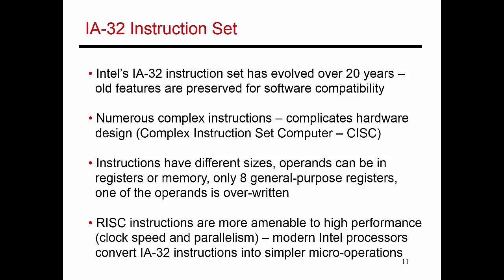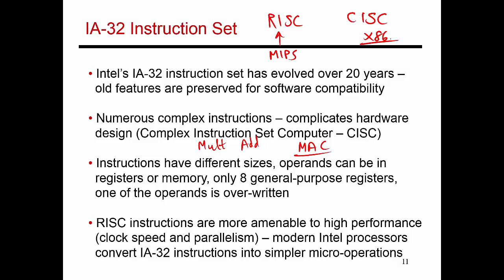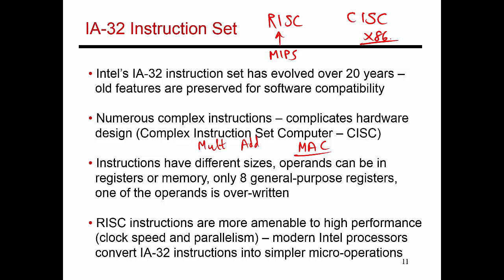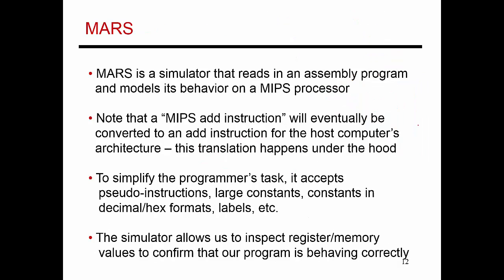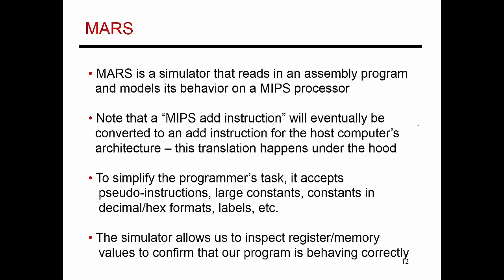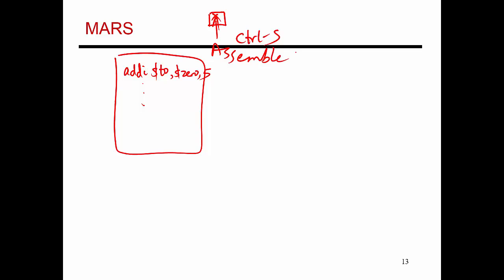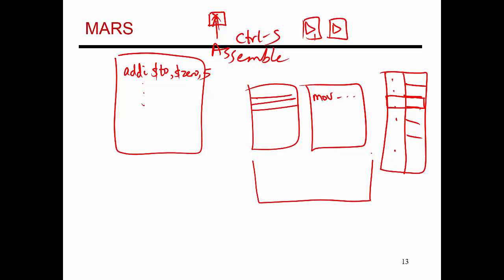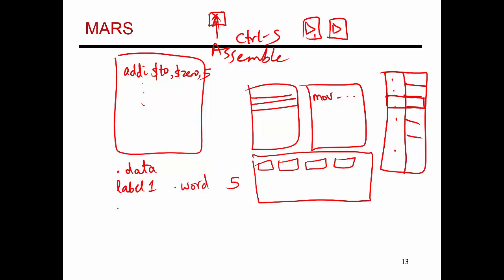Video 17: RISC vs. CISC, MARS Simulator, CS/ECE 3810 Computer Organization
This video discusses RISC vs. CISC and a brief intro to the MARS simulator.